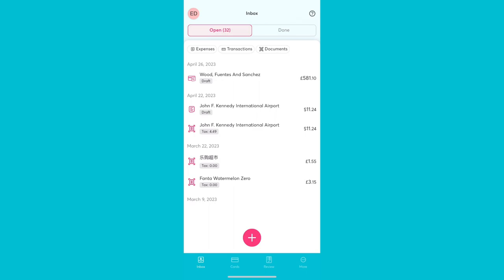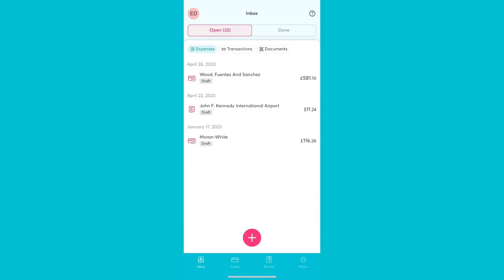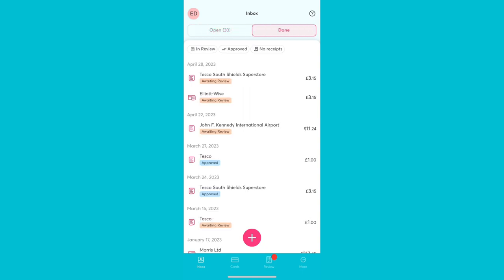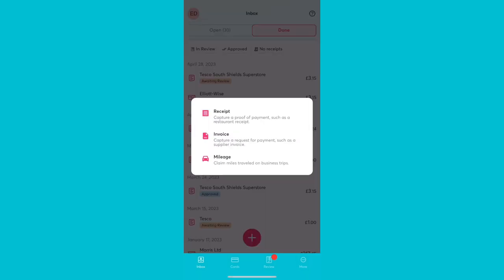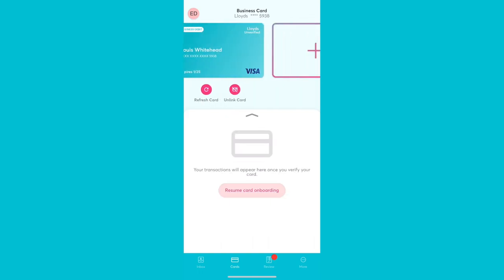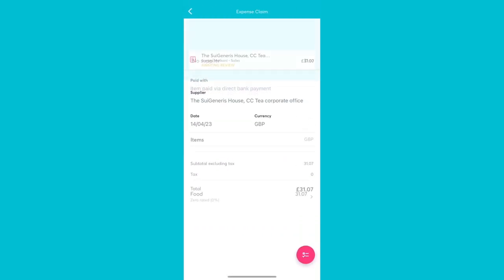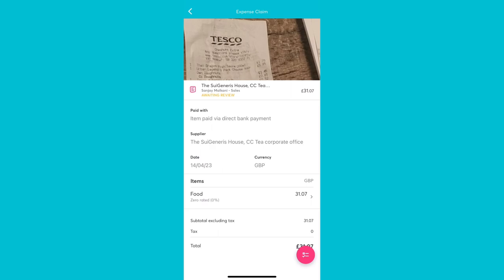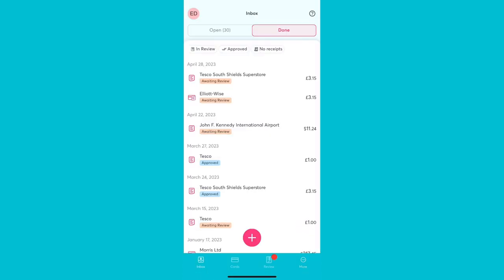New Expend App Tutorial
Here's a walk through of our new mobile app update!

The expense functionality remains the same, but with a fresh new look.
You can still submit, edit and review expense claims as you always have, and we’ve even added a faster receipt scanning tool.

If you’ve added any Business Visa Cards using our new Card Connect feature, you’ll see them - and their connected transactions - in your app too.
We believe this new layout will improve your experience with Expend and make it even simpler to stay on top of your expenses!